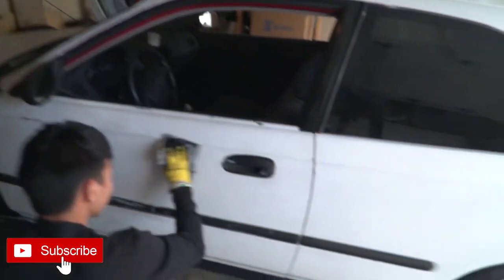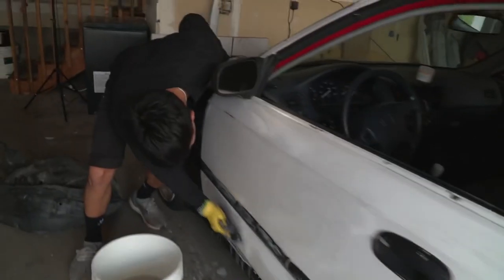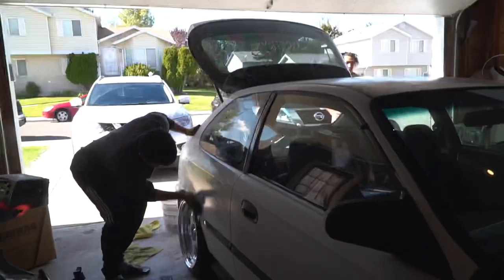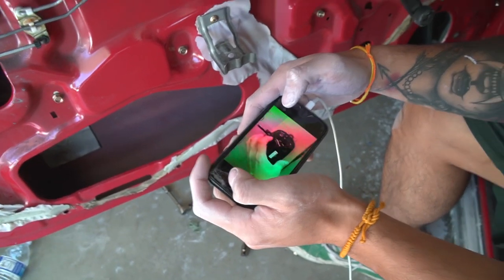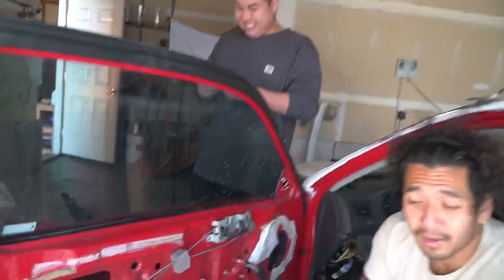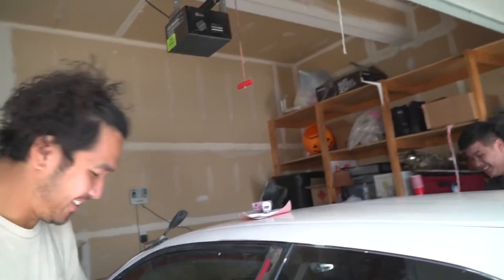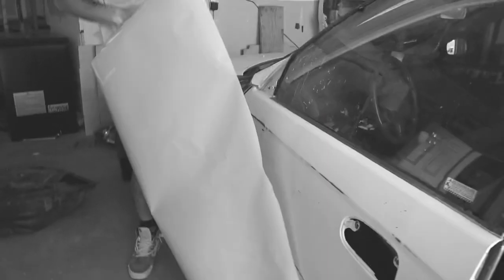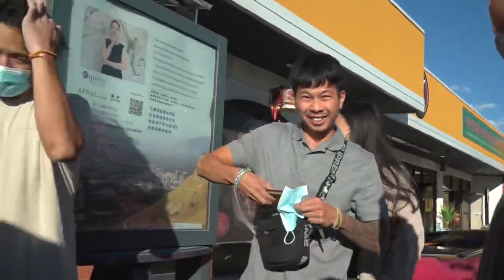The Secret I've Been Hiding From You About This Car.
Bringing The Honda EK Back From The Dead!! Today we are finally preparing to wrap the car! Its been a long time but I hope you guys are excited for this part of the series!

Hope you enjoy the video, until next time!